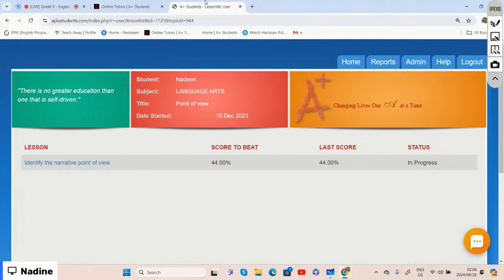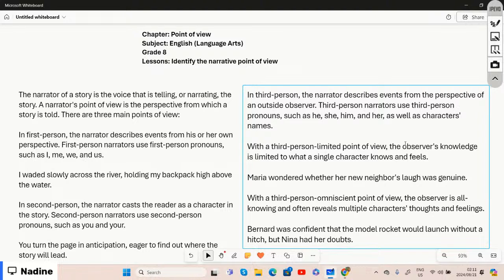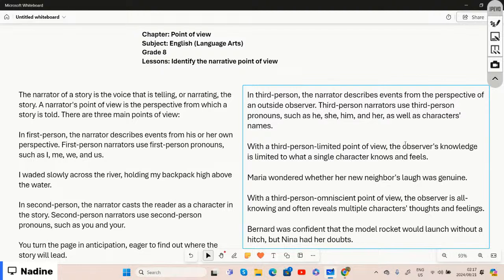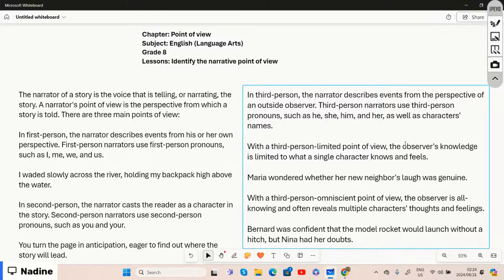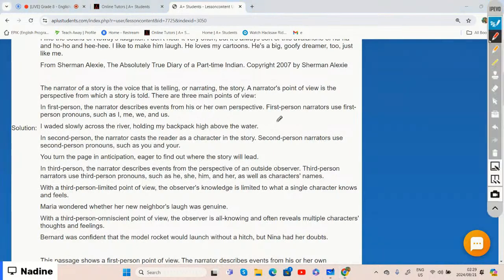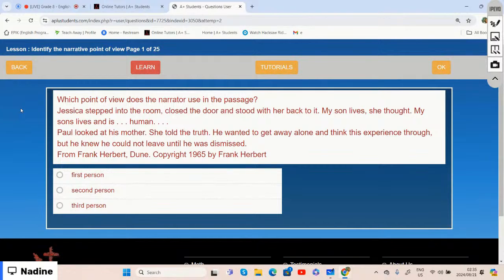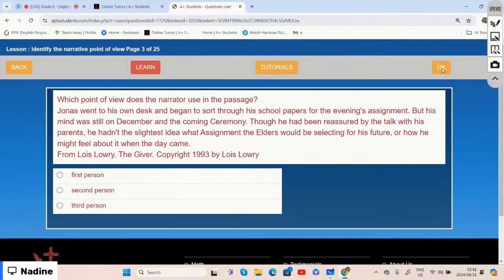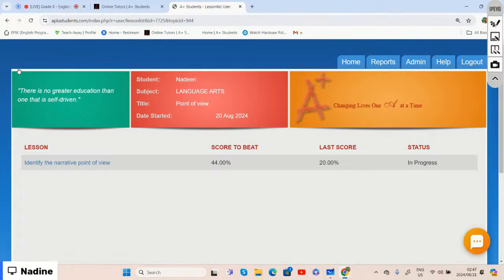Grade 8 - English: Point of view